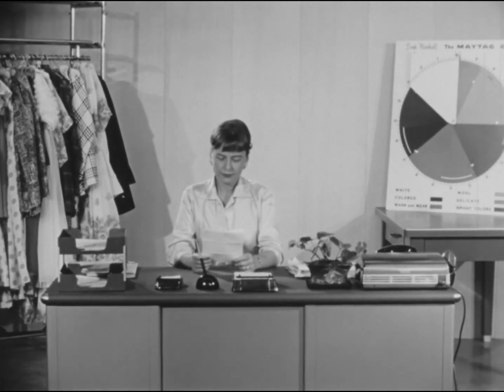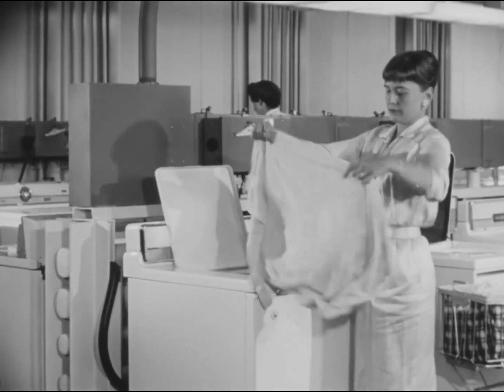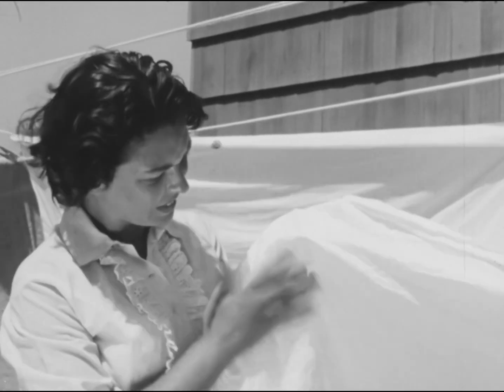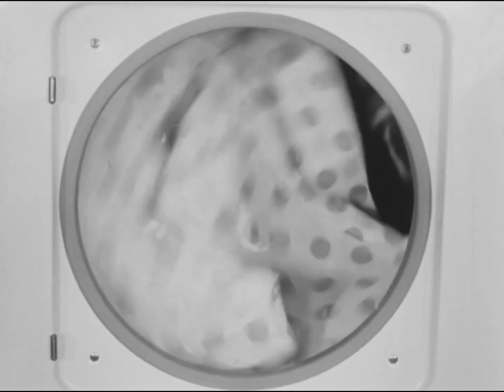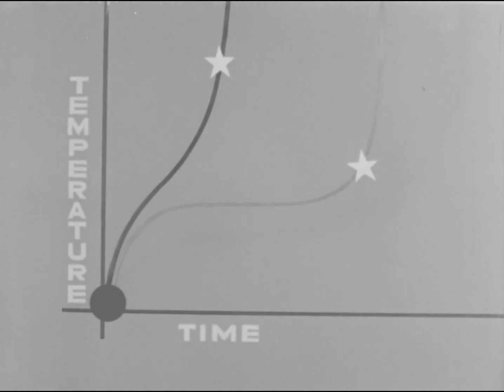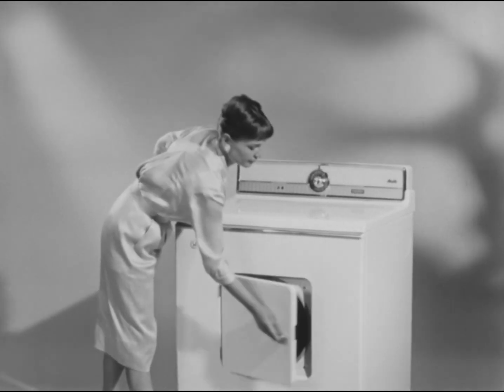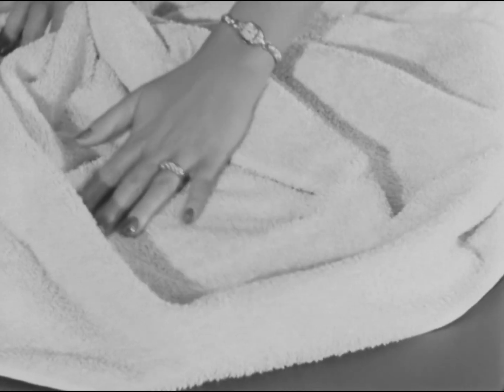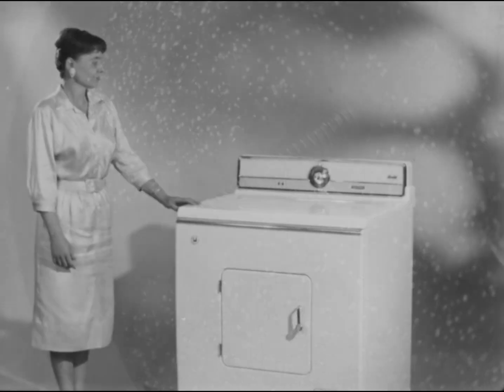Maytag Presents: The Story of Clothes Drying - 1960 Halo of Heat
Sit down, pour a drink, and brace yourself for. The Story of Clothes Drying.

Forget timed drying. Forget thermostatic control. Maytag scooped the industry with their fully electronic Halo of Heat models (in both gas and electric) that sensed latent moisture in the clothes themselves rather than the exhaust stream. Heady stuff in the burgeoning transistor-era.

This film was part of a series of "public service" releases to help educate the public at large (and perhaps, move a few appliances).

16mm Film: Good original condition. Light digital reduction in dust, scratches and noise. Running time 4:55. Released in 2K.